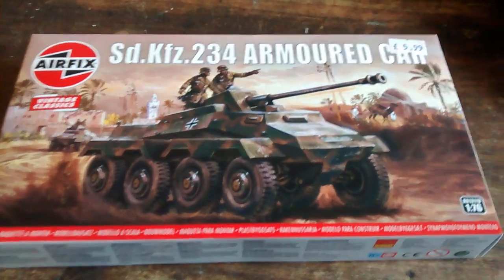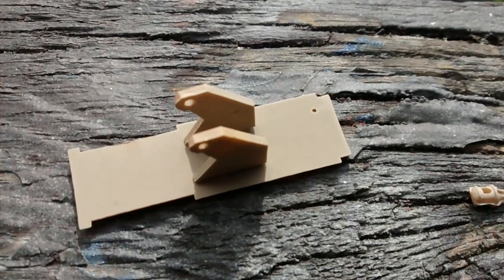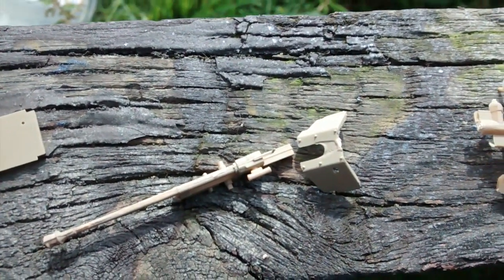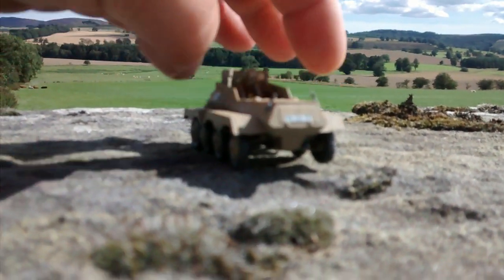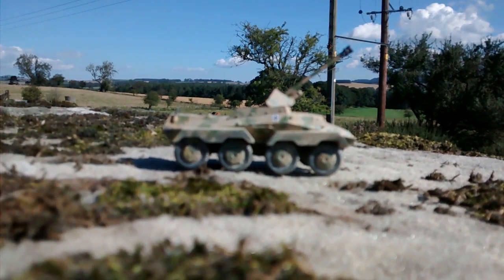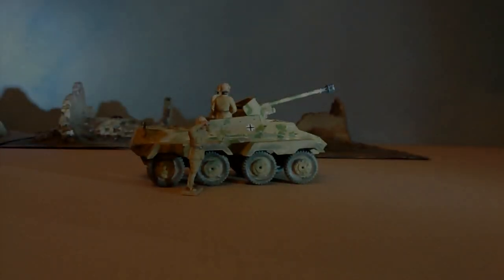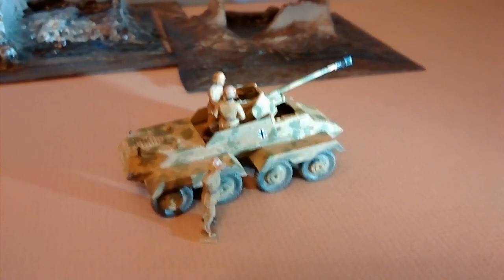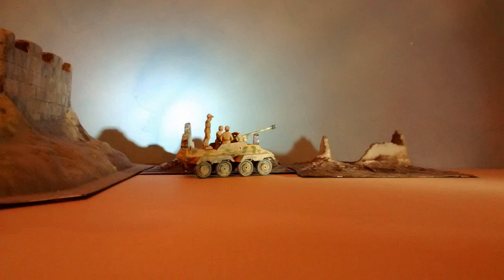Sd.kfz. 234 Armoured Car ( an Airfix kit from 1964 )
I do need a new camera.